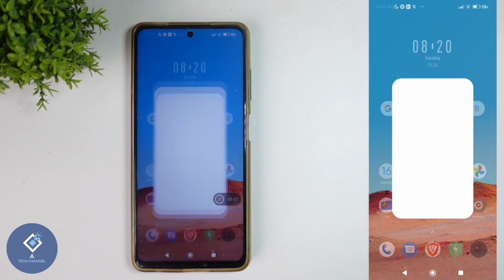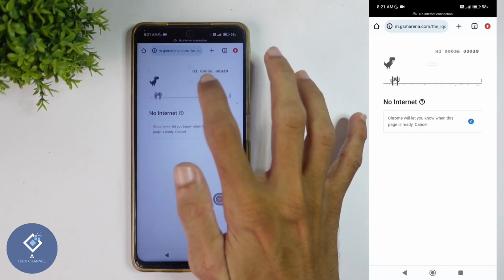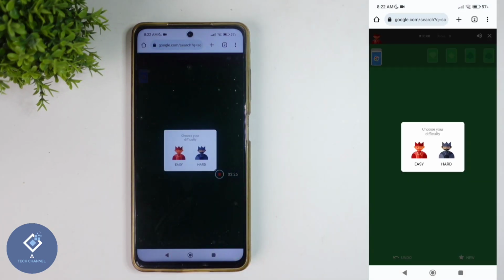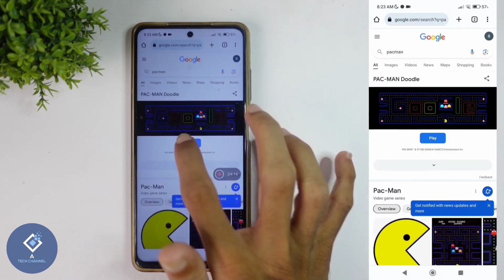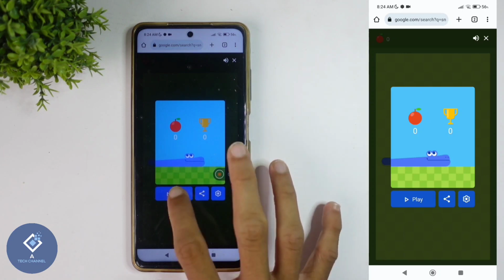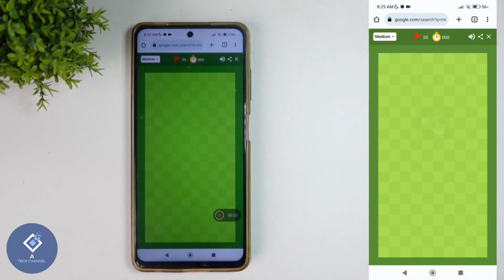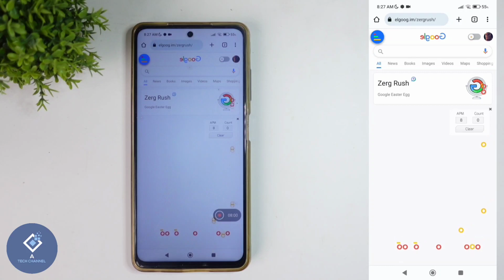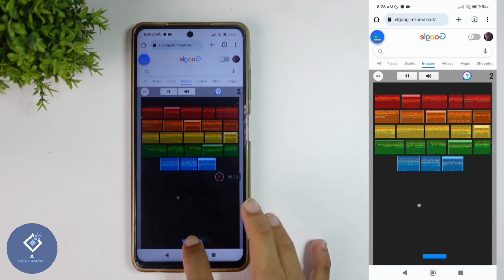7 Intresting Hidden Games In Mobile Web Browser | Google Chrome | English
in this video we will be telling about 7 intresting hidden games in google chrome. for this you dont need to install any third party applications. this include games dinosaur game, solitaire, pacman, snake game, minesweeper, zerg rush, atari breakout. lets check about 7 intresting hidden games in google chrome in english